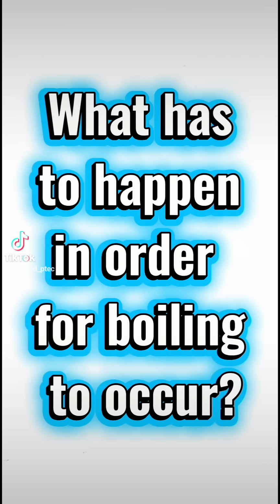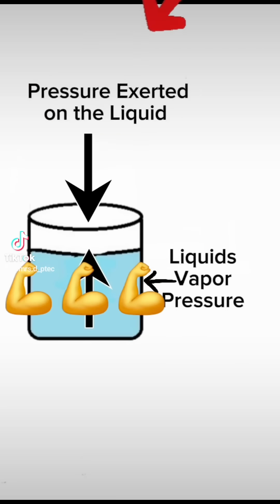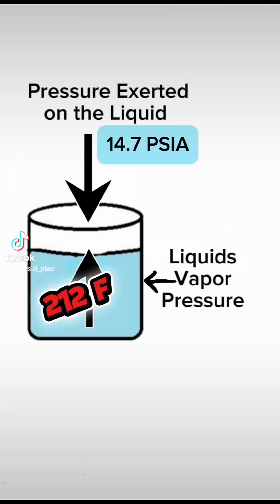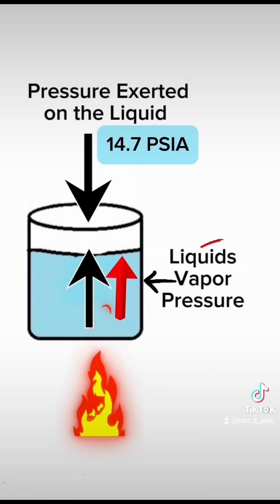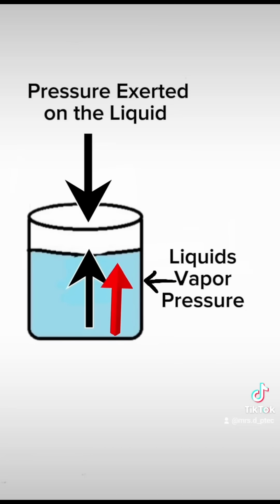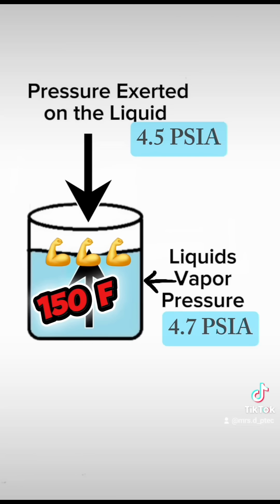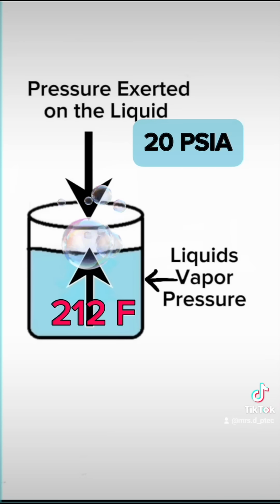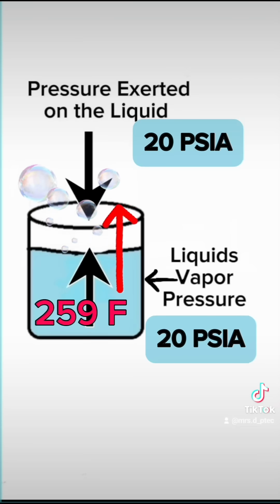why/how pressure affects boiling point